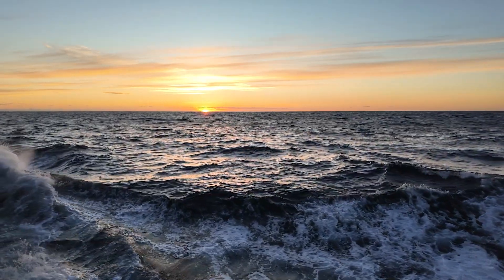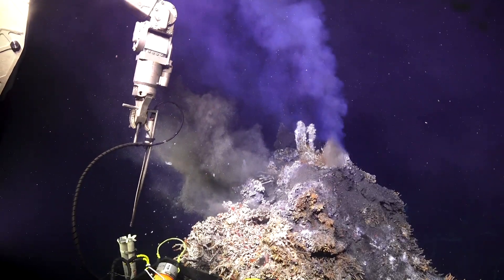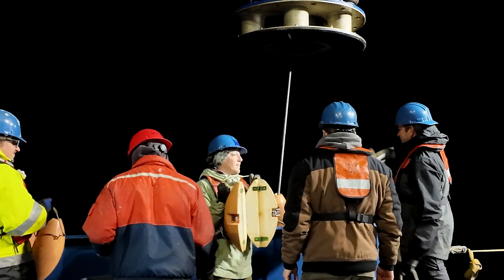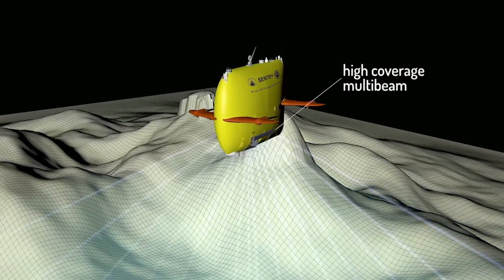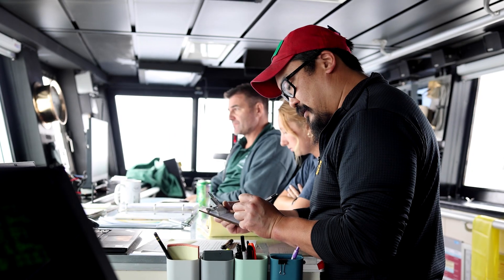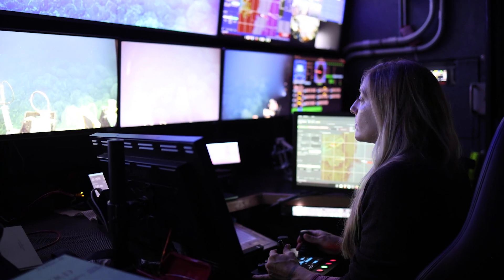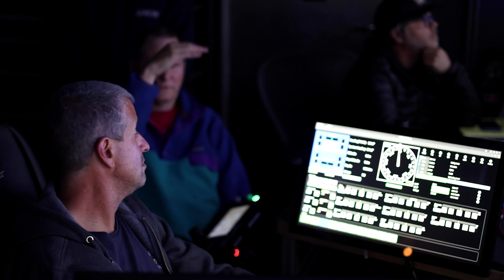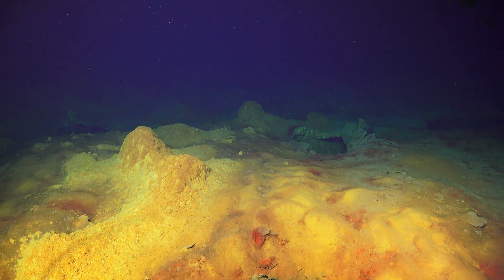Studying Submarine Volcanoes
In June 2024, a multi-institutional team led by Oregon State University's Bill Chadwick returned to Axial Seamount off the Northwest US coast to examine one of the most active and highly studied submarine volcanoes on Earth. Take a look at what they did during eight days aboard R/V Atlantis with ROV Jason and AUV Sentry.

The expedition received funding from @NSFScience , as well as additional support from @RutgersU @universityofwashington @cuny @collegeofcharleston @uncwilmington @OregonStateUniv @oceanobservatoriesinitiative @MBARIvideo WHOI, and the National Deep Submergence Facility.